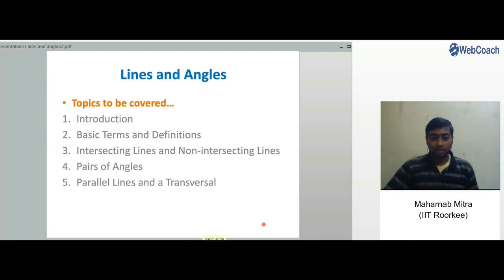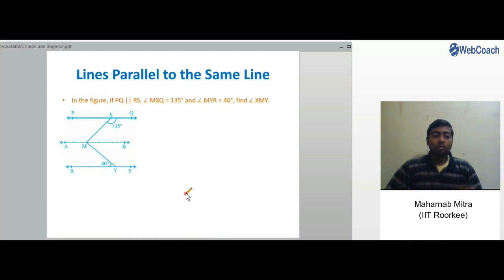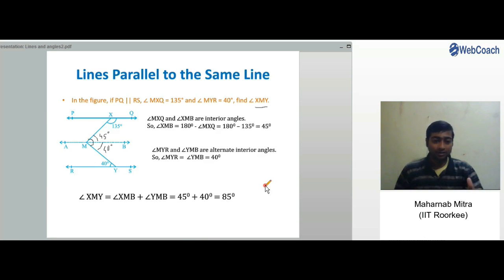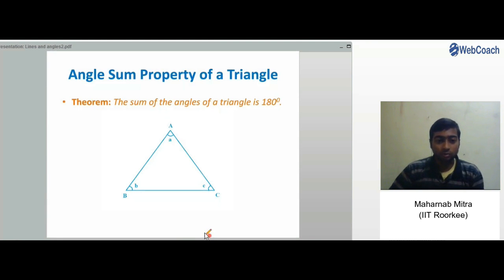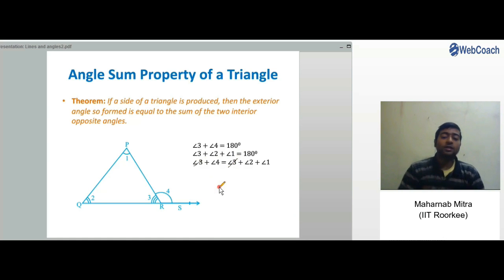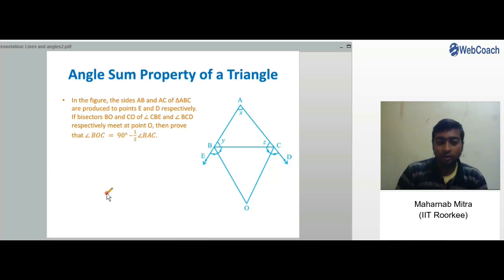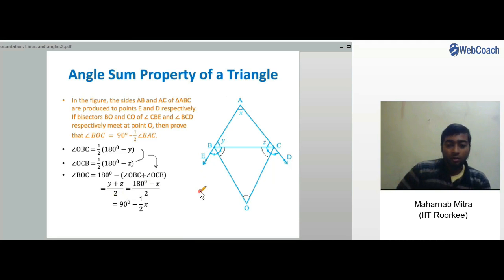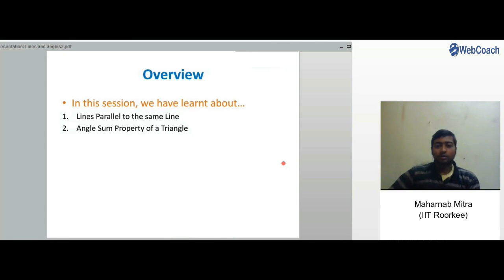Mathematics Class IX - Lines and Angels Part - II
CBSE Class IX Mathematics Chapter Lines and Angels Part - II by Maharnab Mitra, IIT Roorkee at Webcaoch, a place for online coaching solutions.